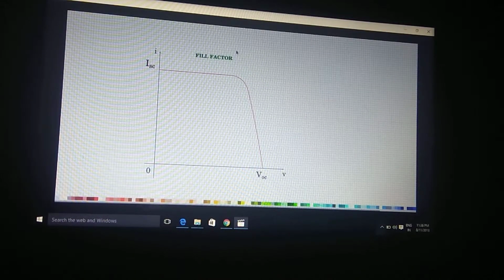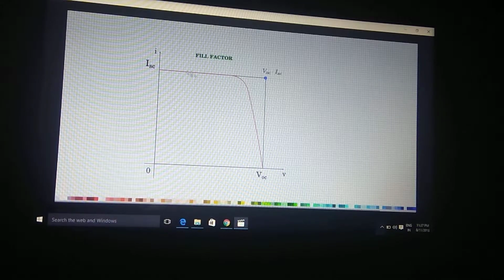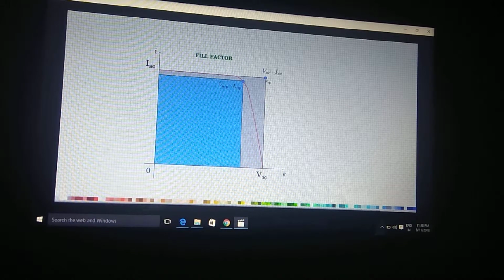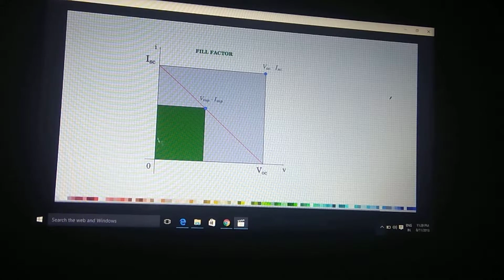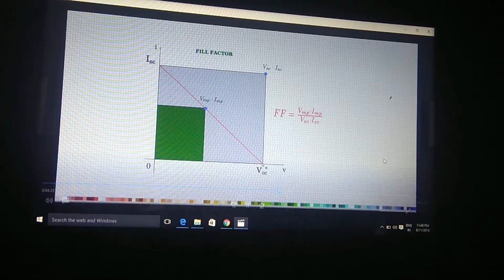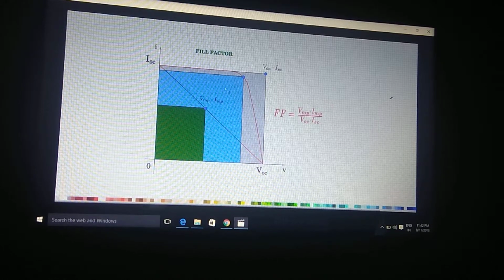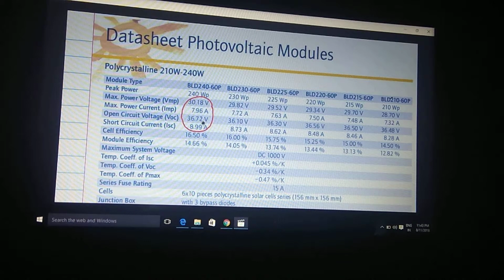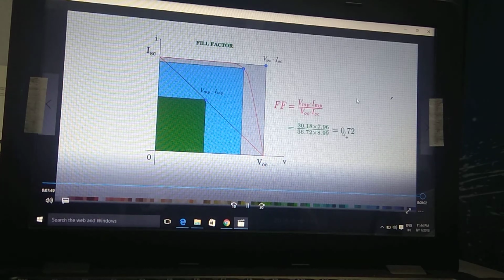FIIL FACTOR PV CELL